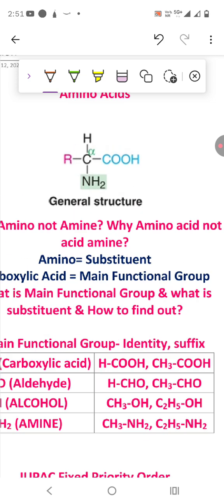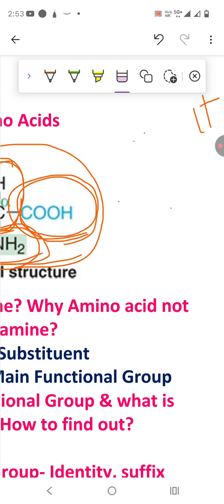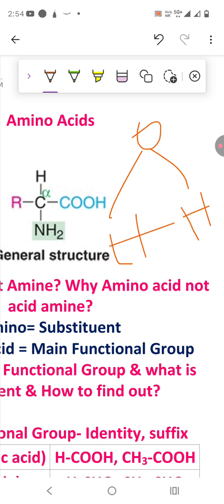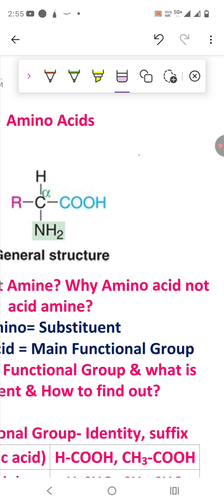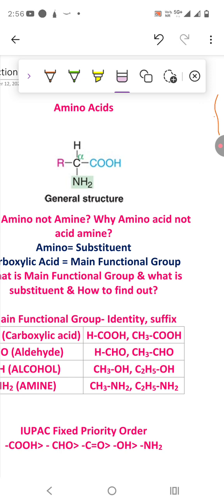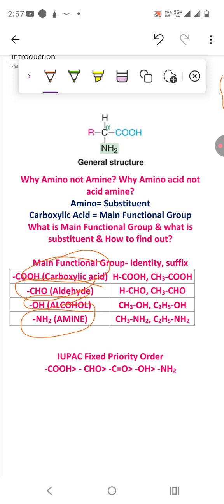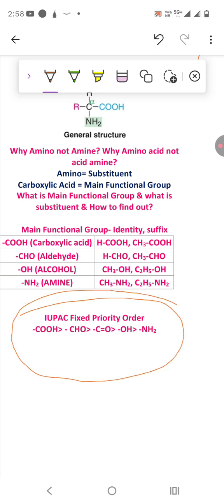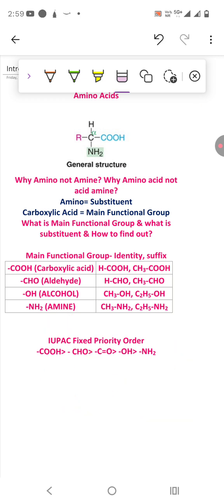Amino Acids, Introduction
Introduction to Amino Acids , biochemistry Bpharm